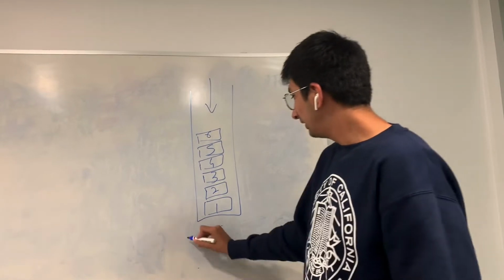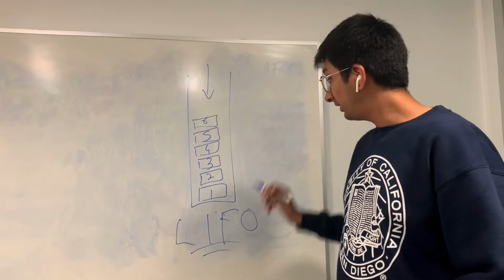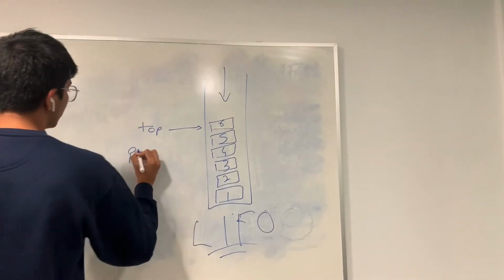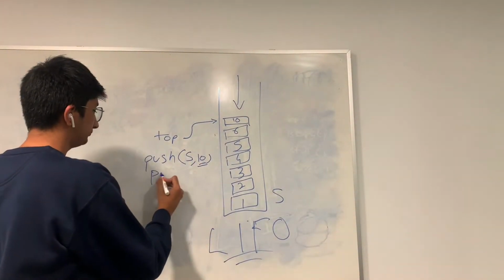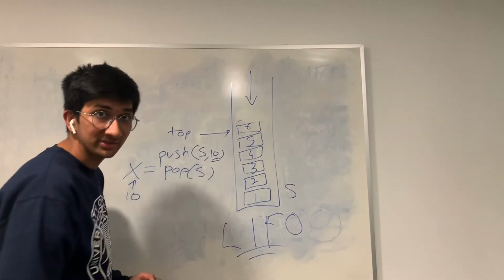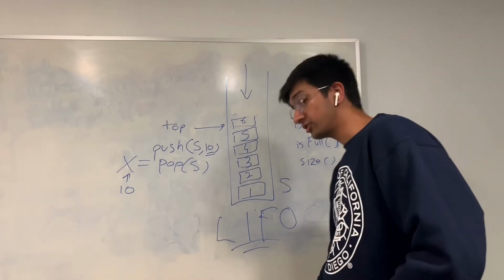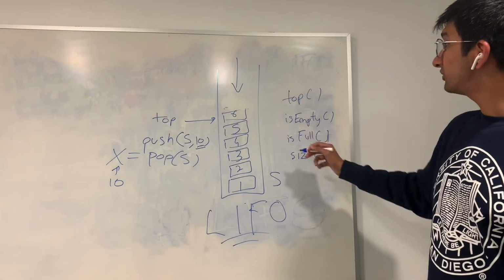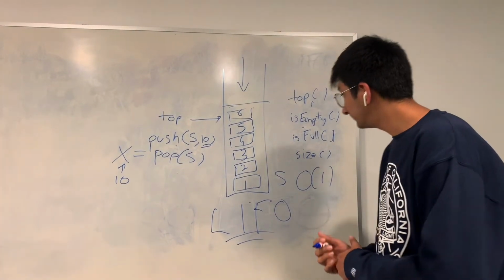UCSD TA Application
Introduction to Stack Data Structure and some basic operations